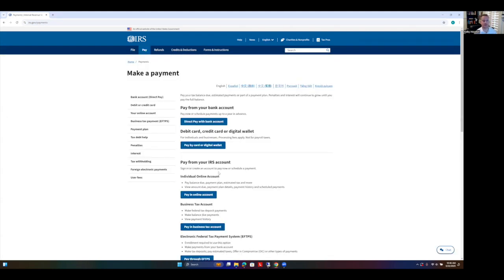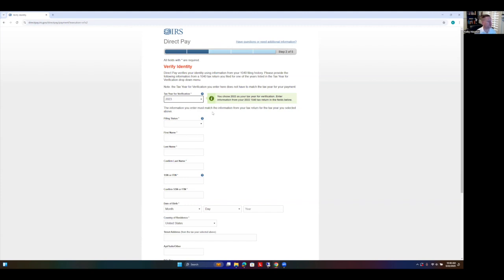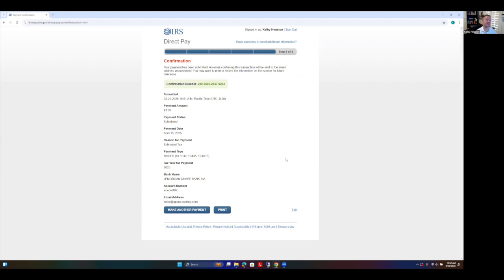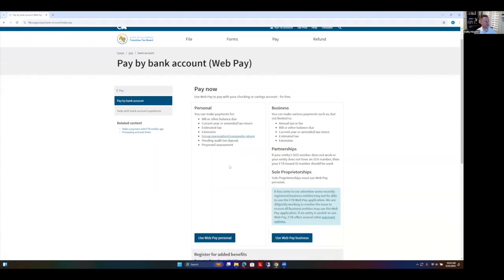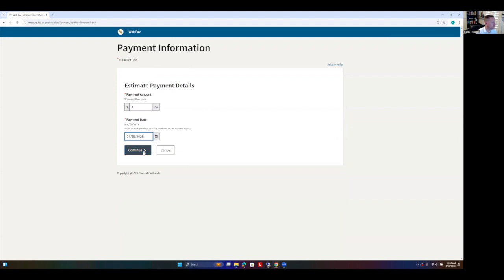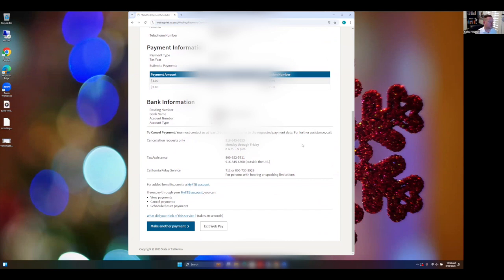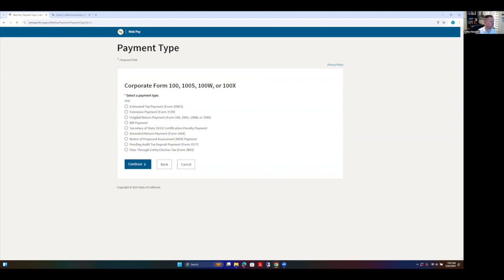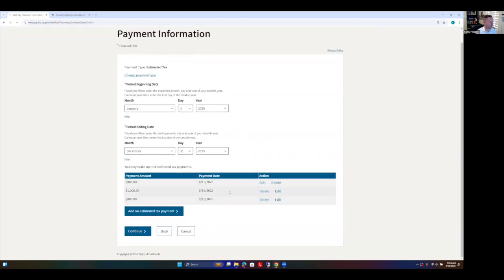Estimated Tax Payment Tutorial - Federal & CA, Personal and Business by API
Here you can learn how to setup estimated tax payments for federal income tax. We also show you how to setup California's personal estimates as well as S-Corp estimates.